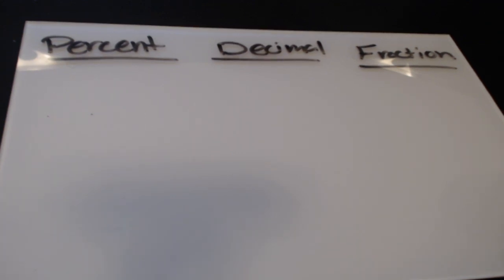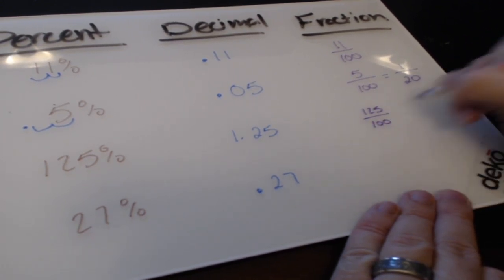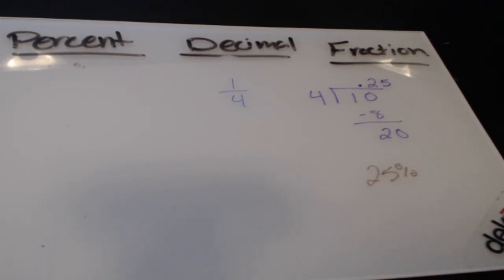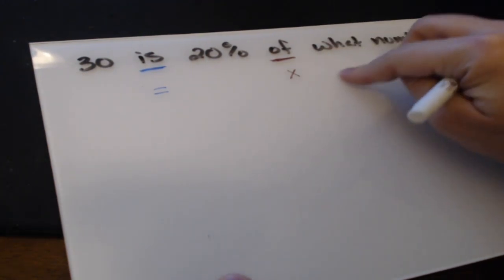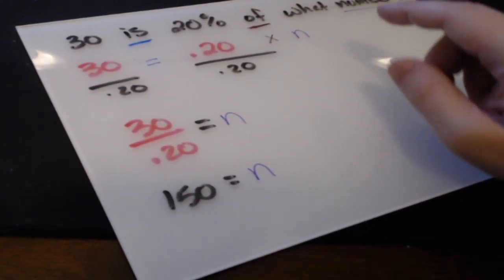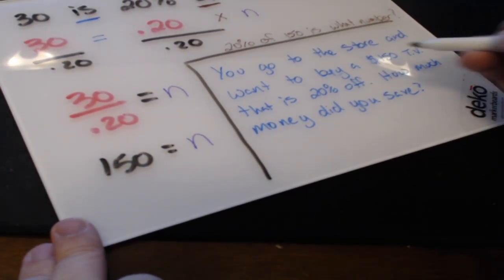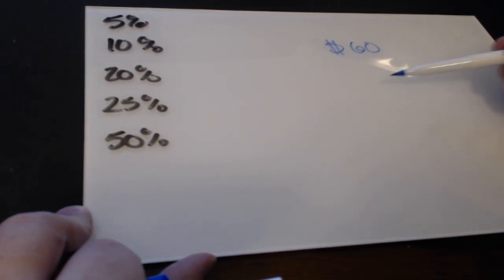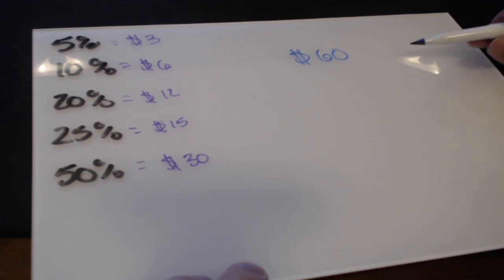The Math Man Mondays Present Percents!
Going over Percent Problems and how to convert between percents, decimals, and fractions.